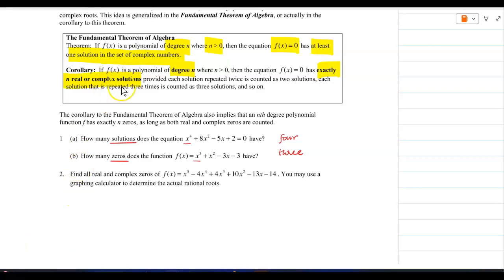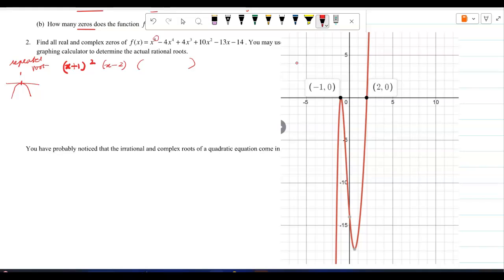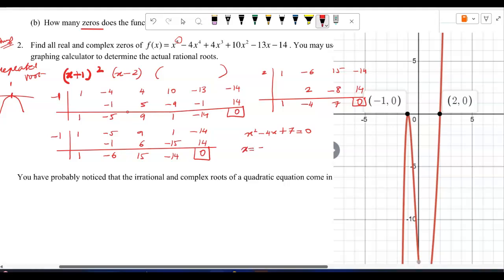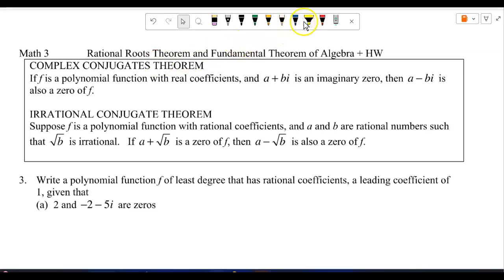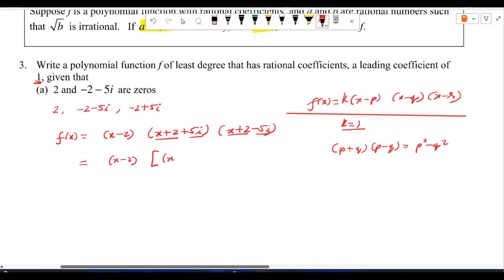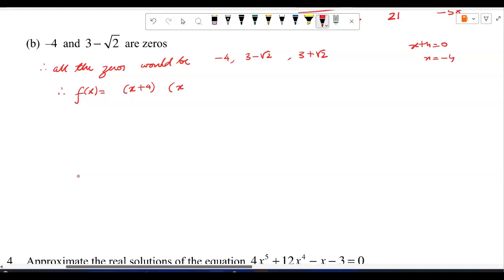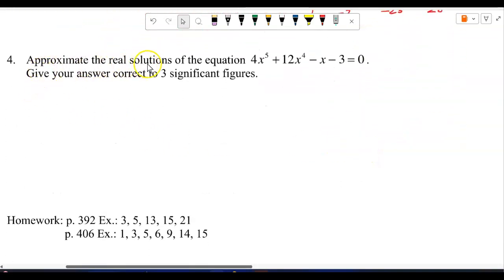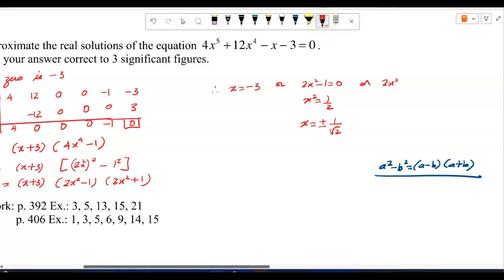Lesson 5 part 2 Conjugate root theorem